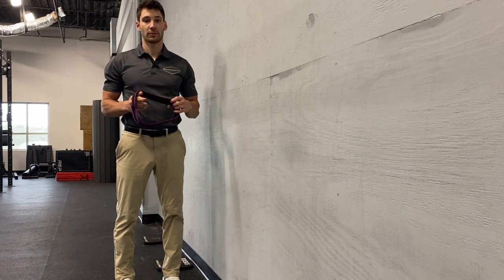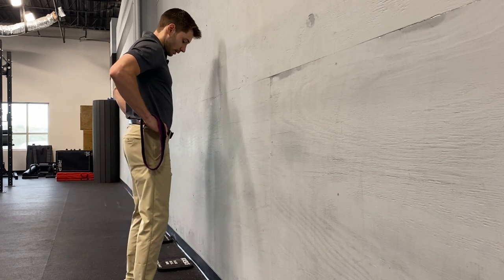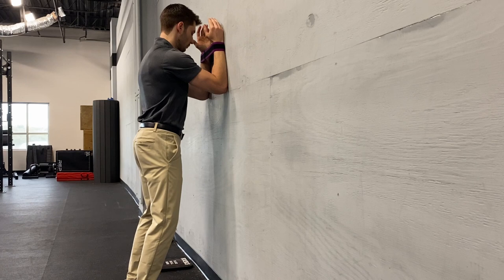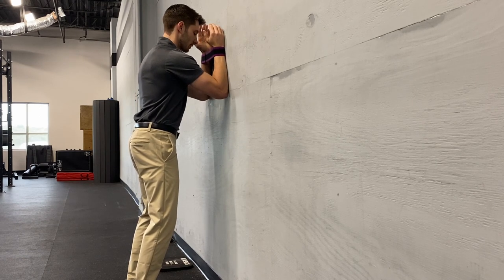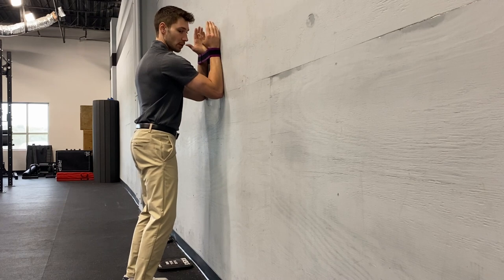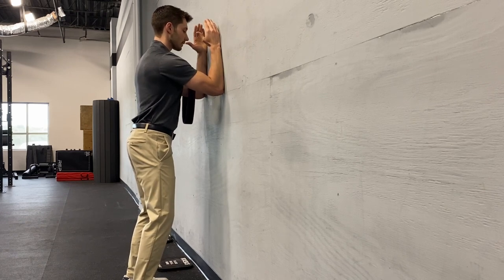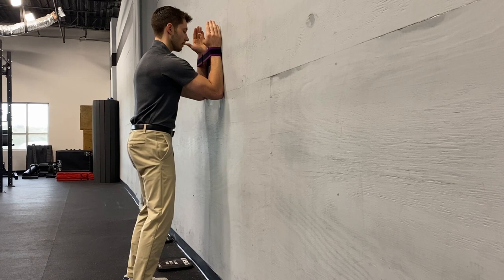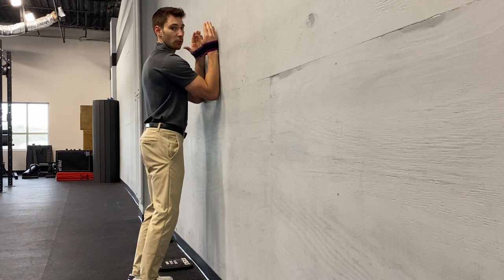Stacked wall assisted banded shoulder ER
This is a great drill for building expansion into the upper back and rib cage while in a stacked position.

Focus on maintaining 2/10 outward pressure into the band while keeping the stacked position (slight knee bend, pelvis oriented neutral, and sternum parallel to the wall, DON'T crunch the ribcage down). Push your elbows down and away into the wall to help create slight extra expansion of the upper back and rib cage. Breath from this position.